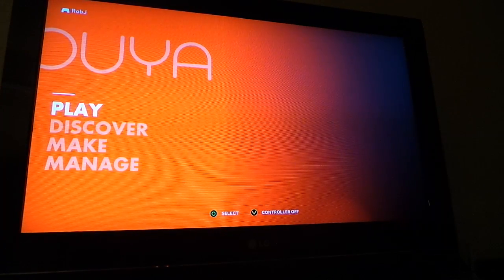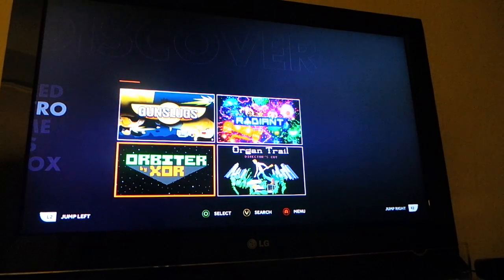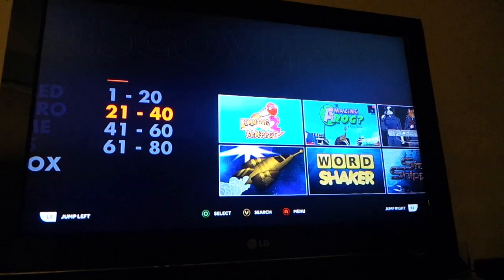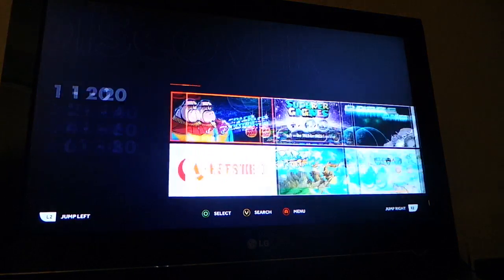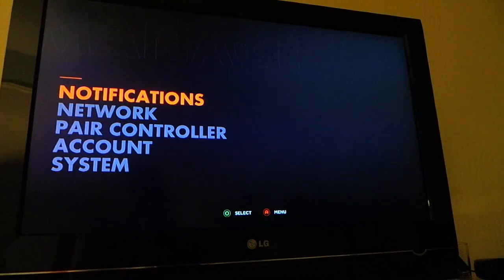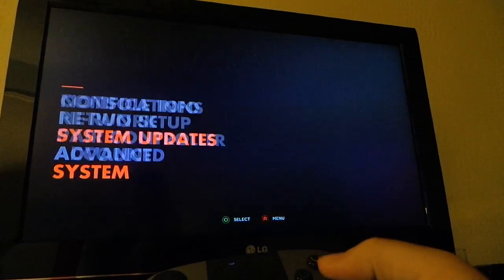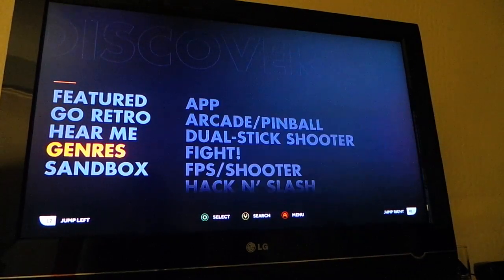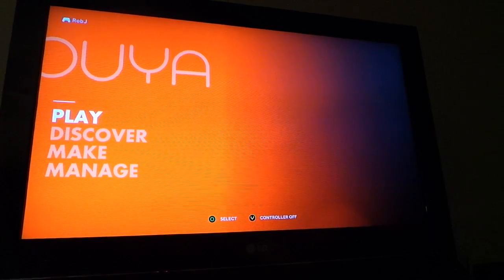First Look: OUYA Software Tour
We take a 10-minute tour of the software in all its nooks and crannies. Looking at the Play Games section, the game discovery, the settings, and more.